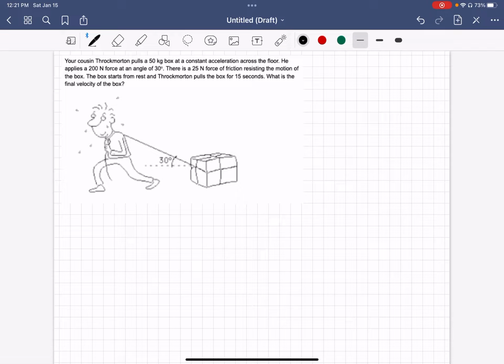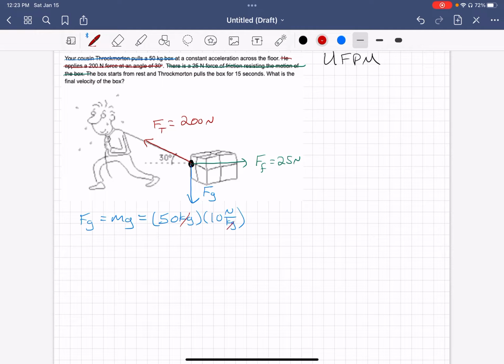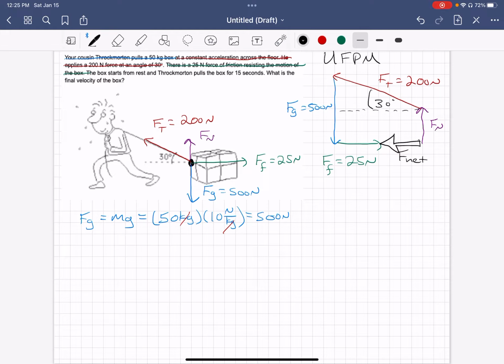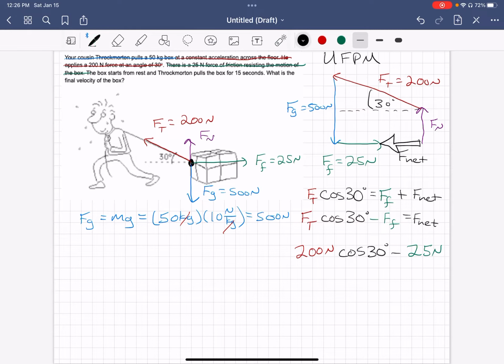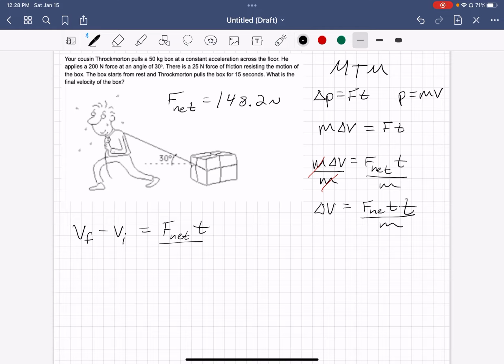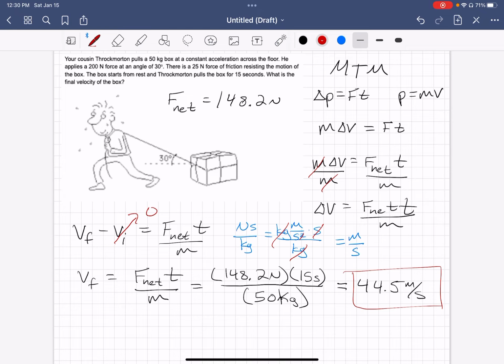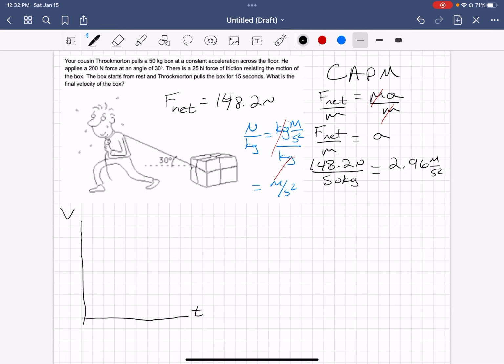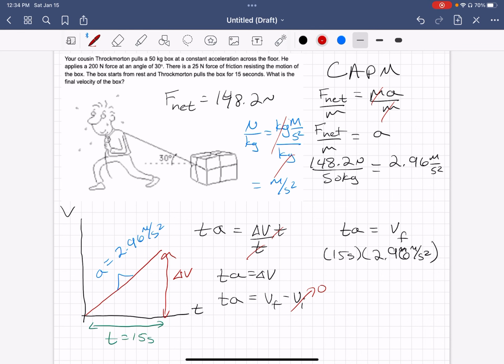Solving a problem with multiple models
Using the Unbalanced Force on a Particle Model, the Momentum Transfer Model, and the Constant Acceleration of a Particle Model to solve a problem